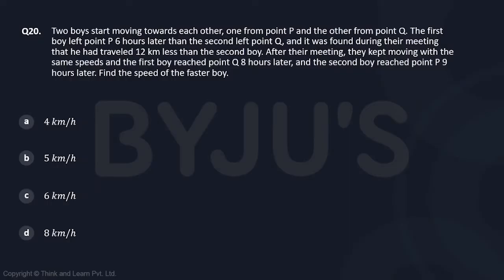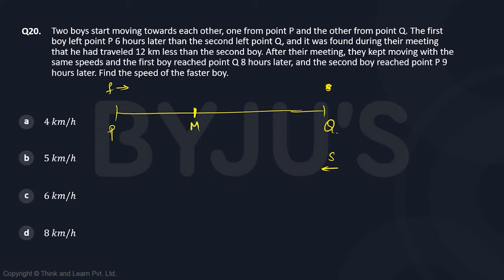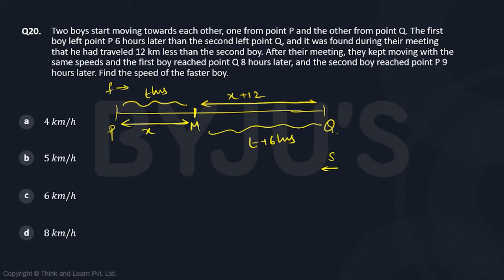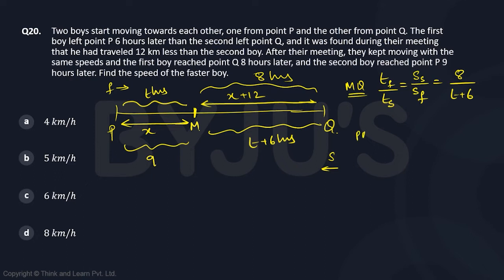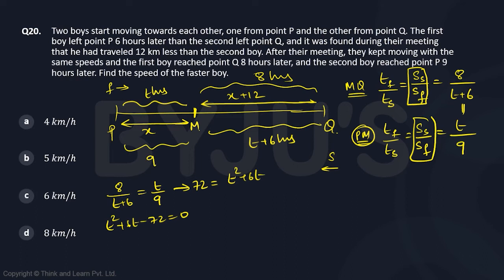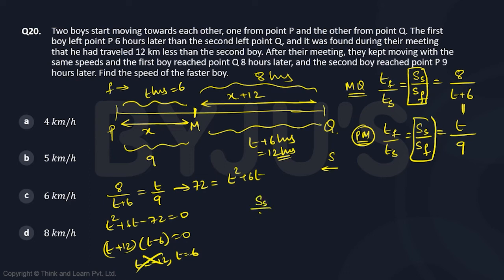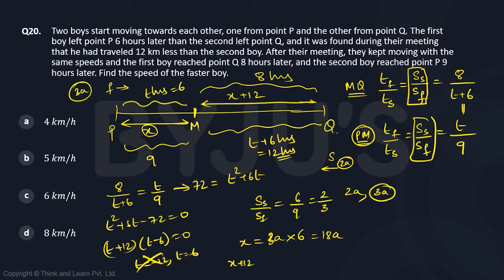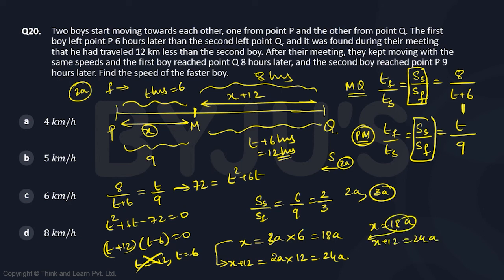CAT GNSSTHV514 CAT Mock 5 Q20